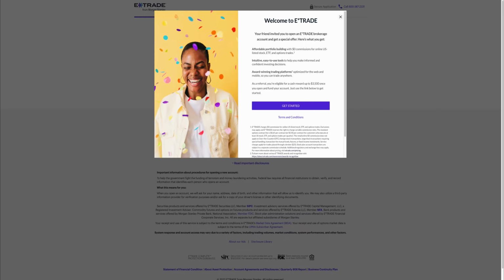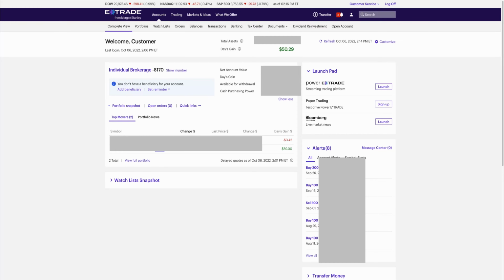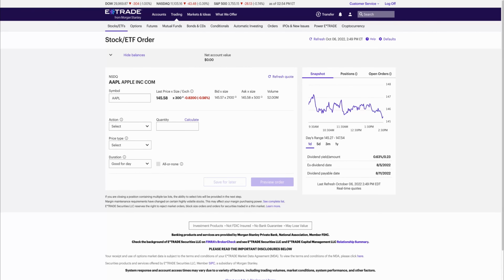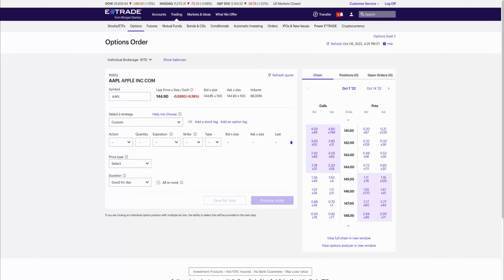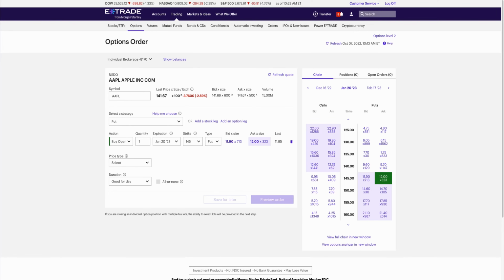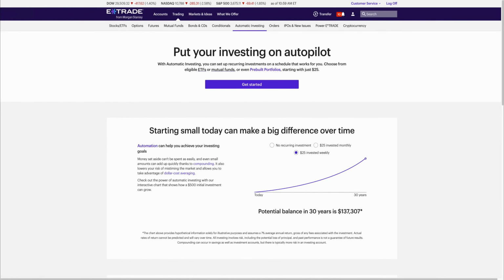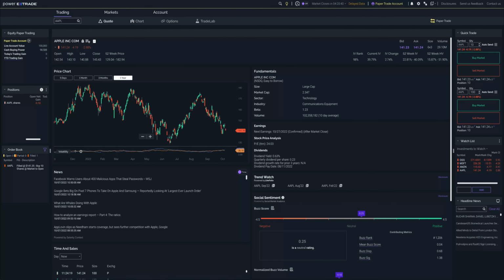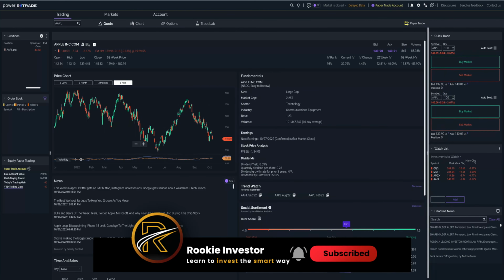How To Use ETRADE | Step By Step Tutorial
The Strategy to Beat  95% of Professional Fund Managers!

I will provide a comprehensive step-by-step tutorial on using E*TRADE. The tutorial covers how to create and fund an account, buy and sell various securities such as stocks, ETFs, mutual funds, bonds, and options, as well as how to set up put and call options. It includes a detailed walkthrough of navigating the platform, including features like portfolio analysis, performance tracking, risk assessment, and trading tools. Additional insights are given on advanced features like conditional orders, automatic investing, IPOs, cryptocurrency trading, and paper trading.

Content:
0:20 How to Open an Account on Etrade
3:18 How to Navigate Etrade (Platform Features)
7:00 How to Fund your Etrade Account
7:22 How to Buy and Sell stocks on Etrade
10:58 How to trade Options on Etrade
19:55 How to Use Power Etrade
21:33 How to Buy and Sell Stocks on Power Etrade Platform
22:10 How to Trade Options on Power Etrade Platform